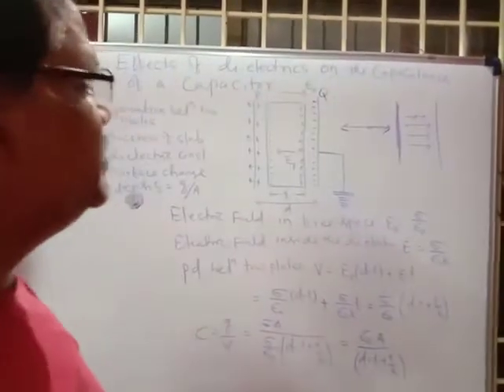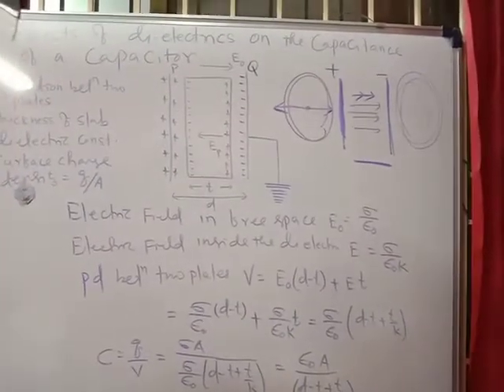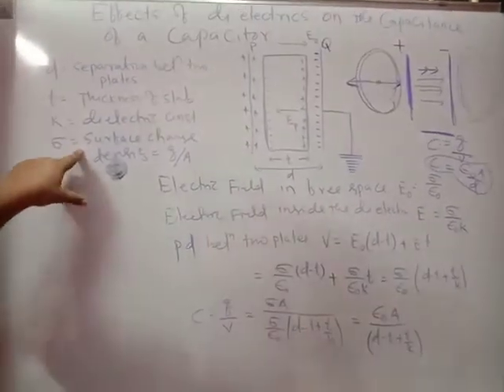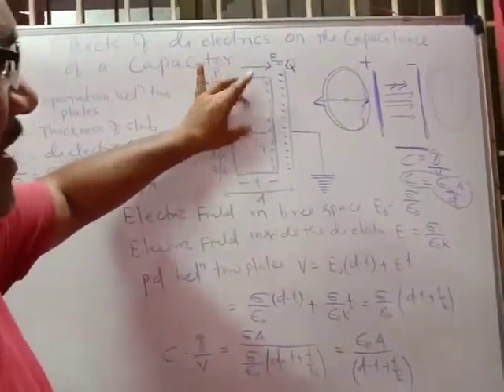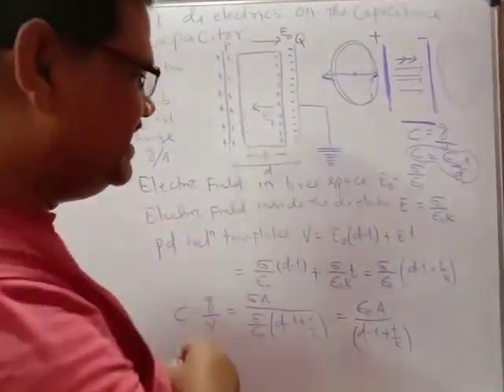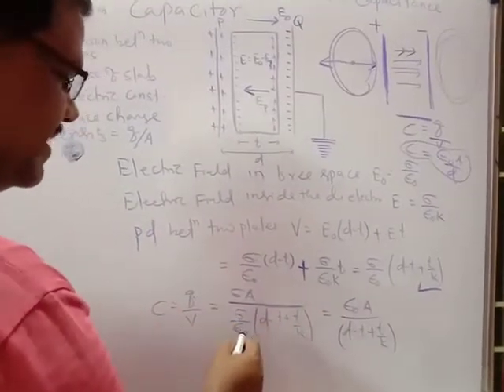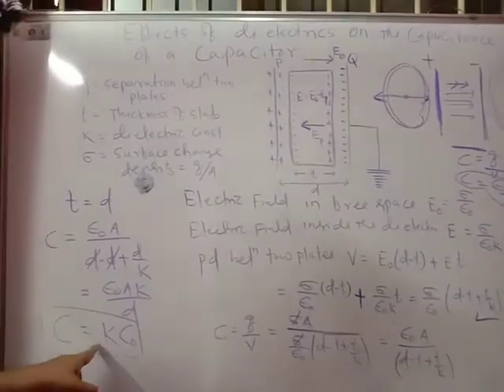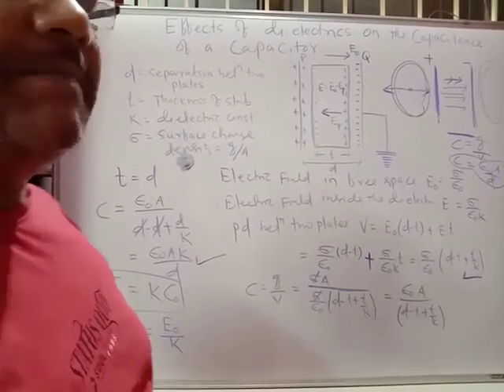Effect of dielectrics in the capacitance of the capacitor| CLASS 12 PHYSICS | CHAPTER 2